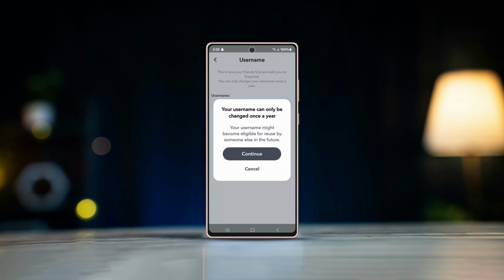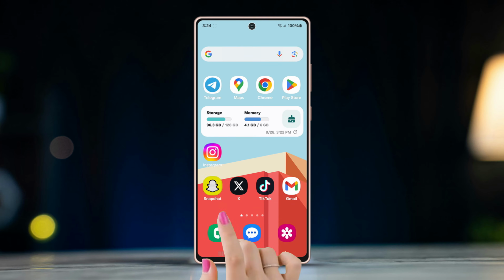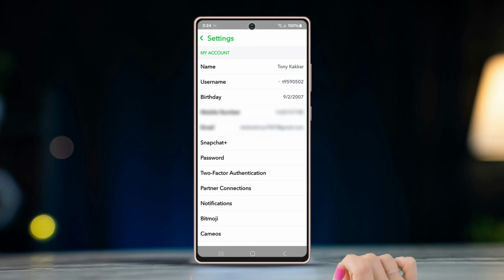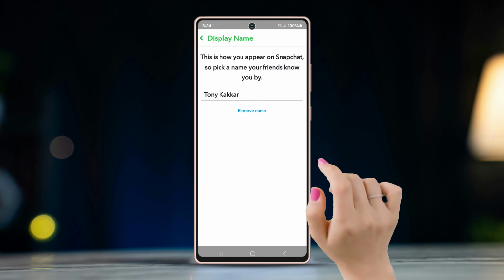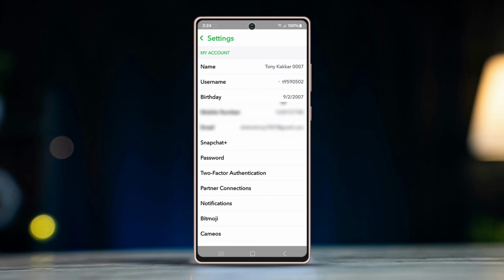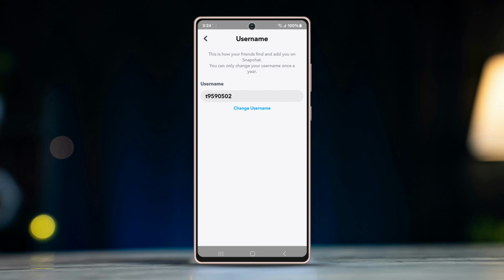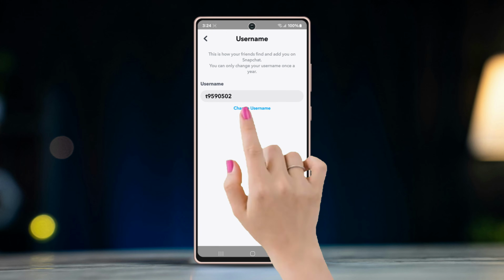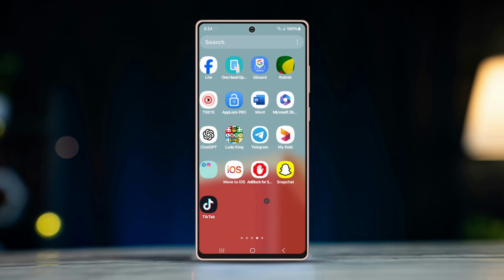How to Change Username and Display Name on Snapchat | Update Snapchat Profile Name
Updating your username on Snapchat from time to time is a useful method of keeping things fresh. Same old profile names can be boring too so customizing your profile name on Snapchat can add another extra flare to your Looks.
So In this video, I'm gonna show you how to set any other username on your Snapchat in a shortcut method.

After you're done here replacing your Snapchat display name or username will be as easy as cake for you!

00:01- Video Intro
00:11- Process Start
00:54- Process End